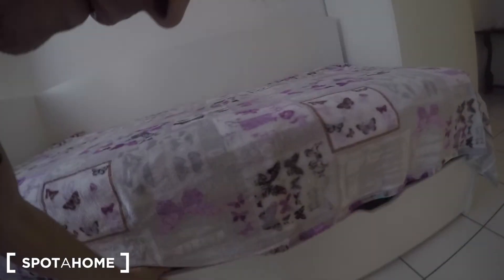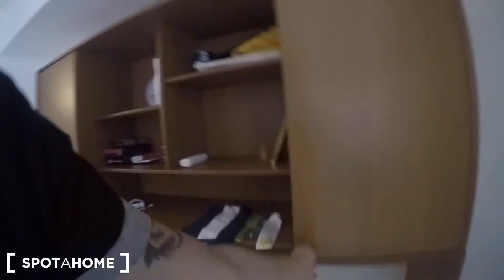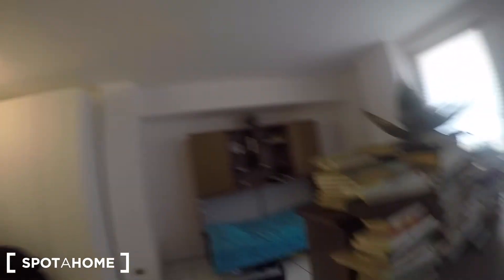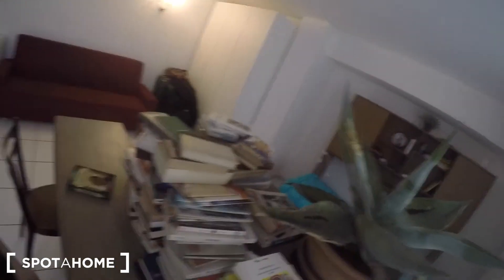Beds and rooms for rent in large house in Sesto San Giovanni - Spotahome (ref 208735)